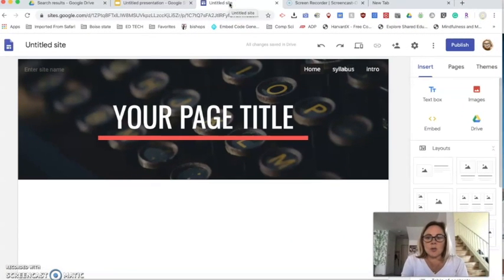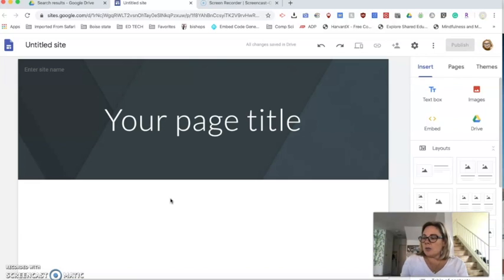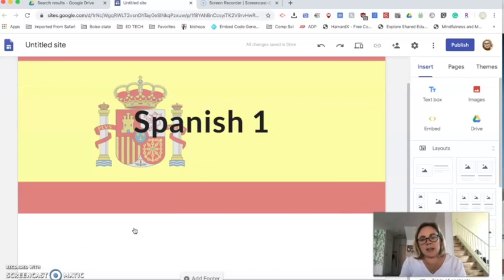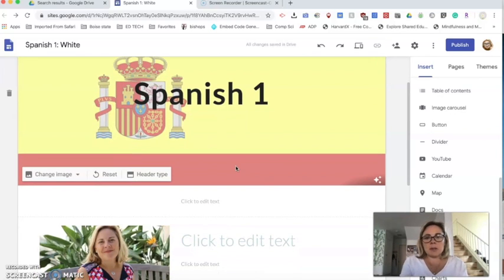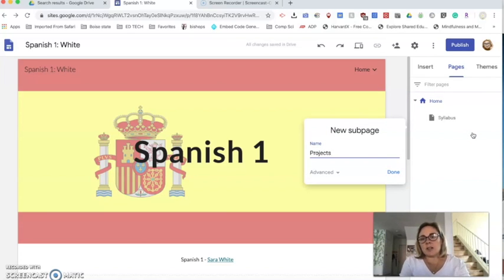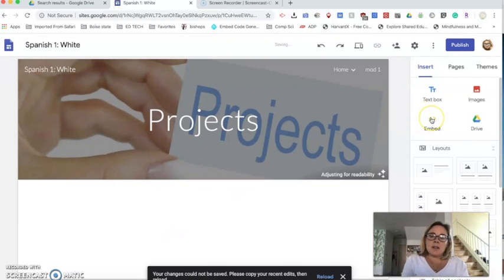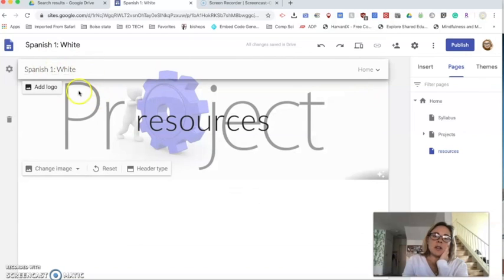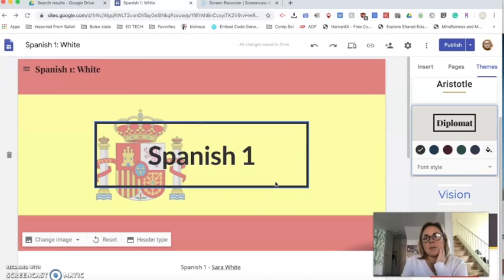Creating a class site in Google Sites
This video is about Creating a class site in Google Sites